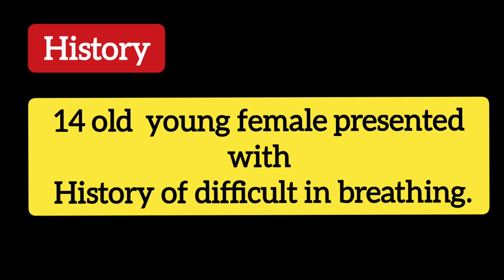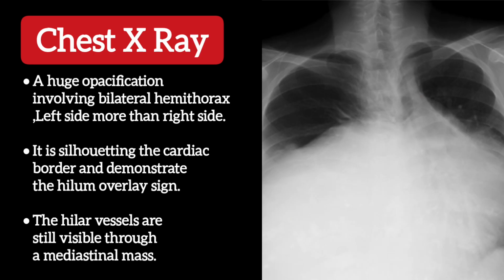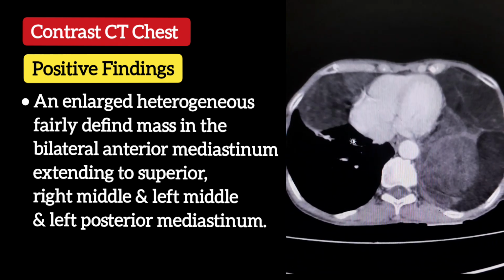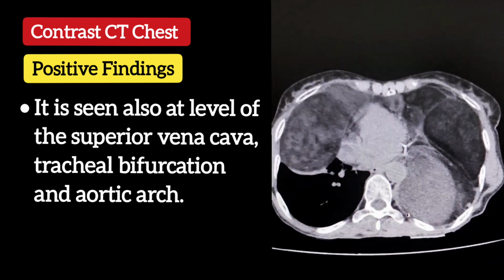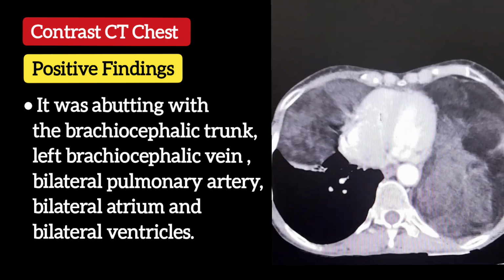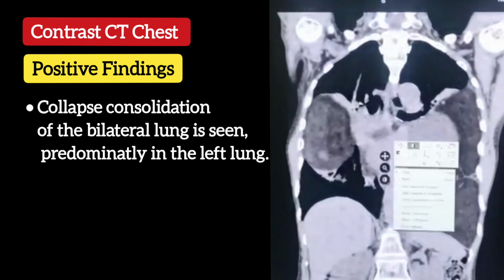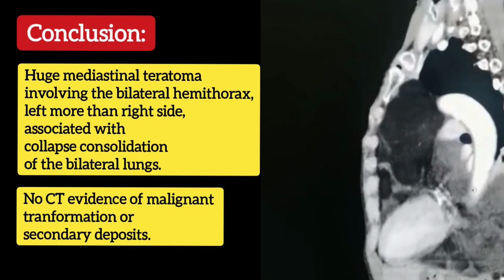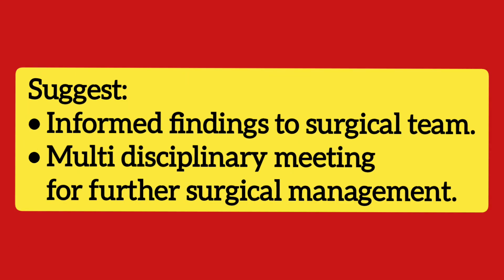Huge Mediastinal Teratoma -Longe case - CXR & Contrast Chest CT - Radiology